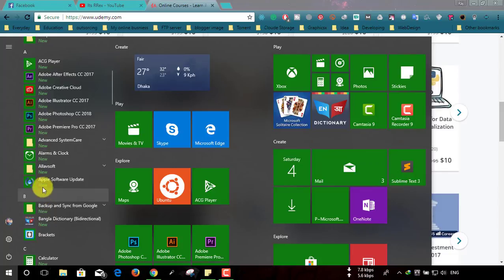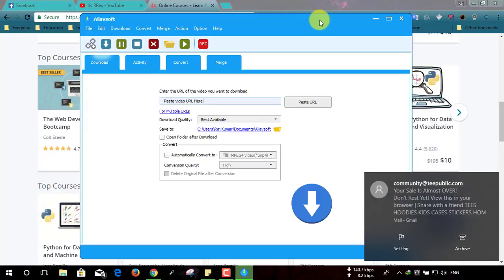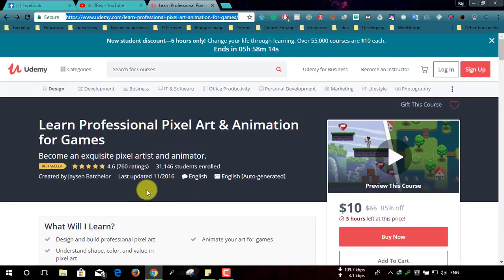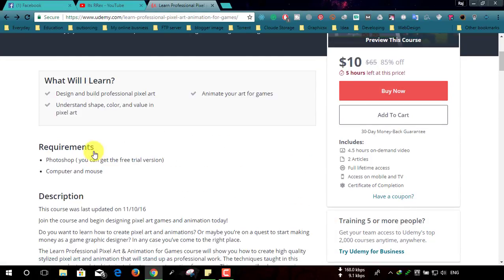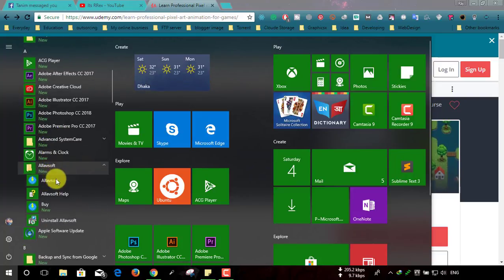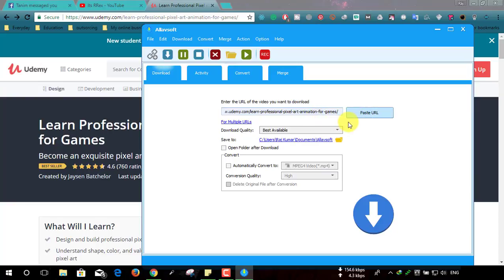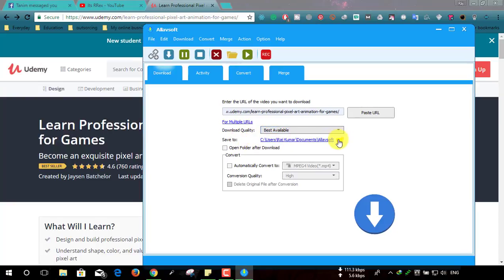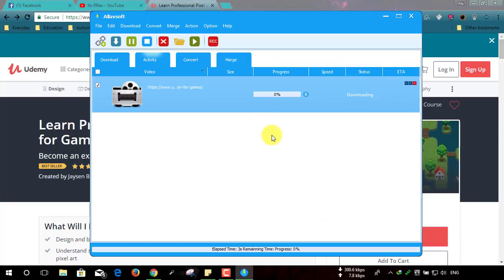How To Download Udemy Course Free (Paid) - Ninja Tricks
In this video, i show some tricks using the software. Actually, you can download video from udemy. Maybe all video can't work for you by using this software. It works for me hope its work for you!